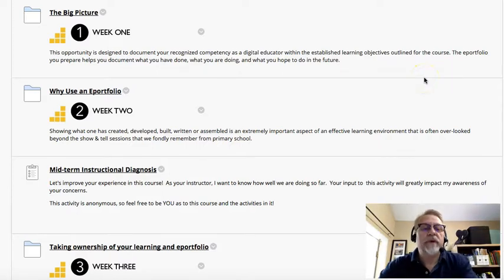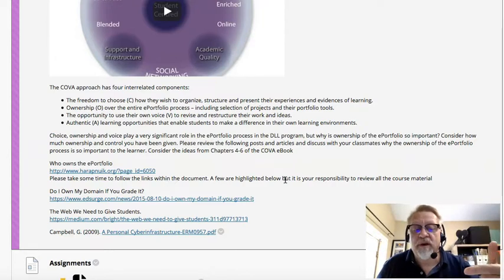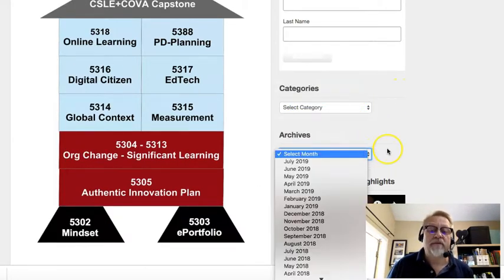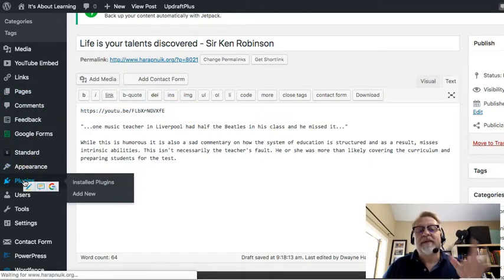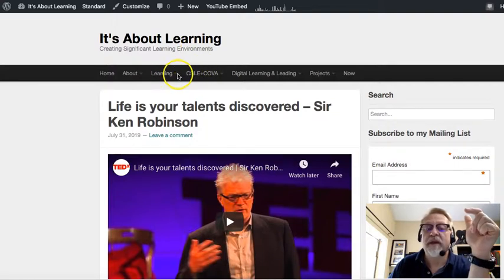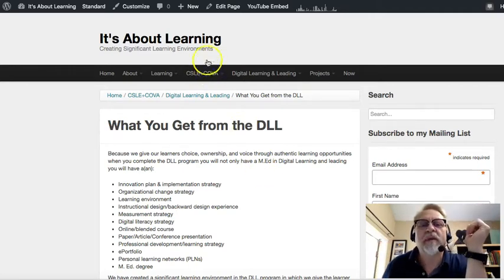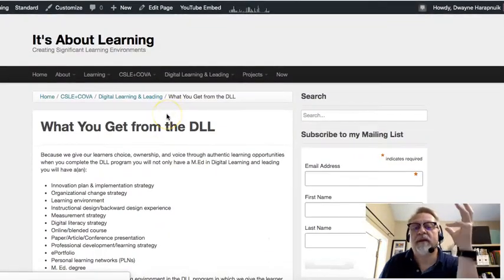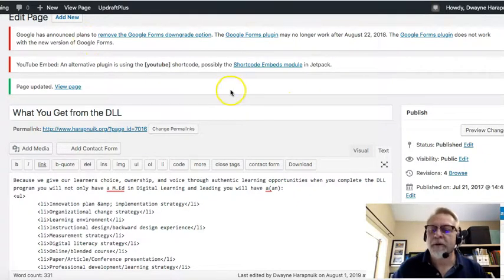EDLD 5303 Week 2-3 Tips